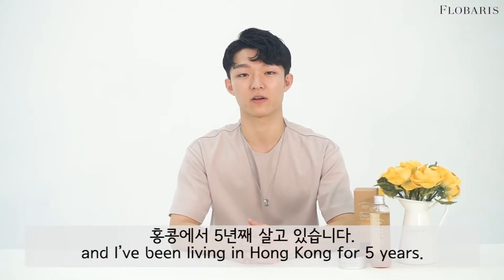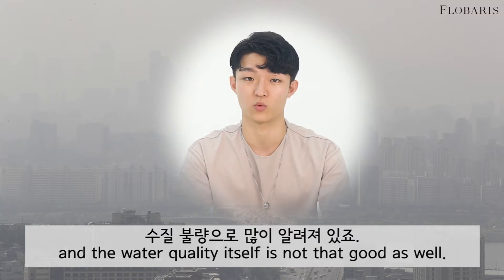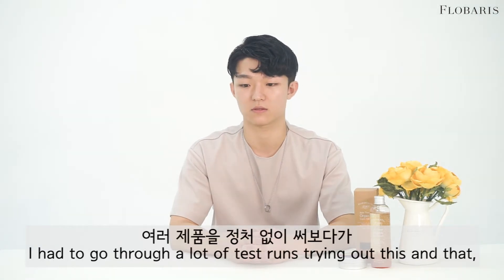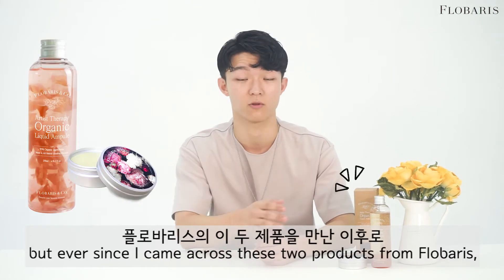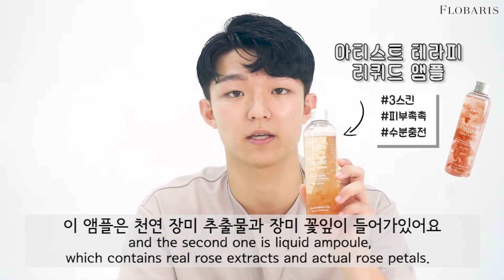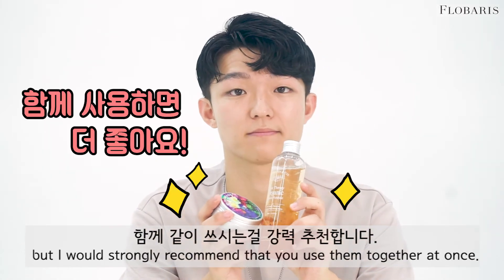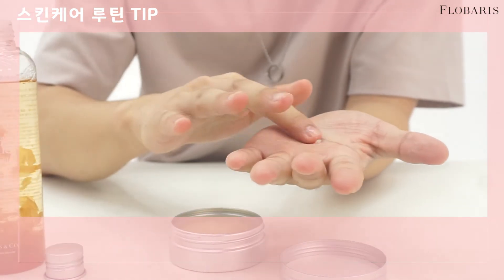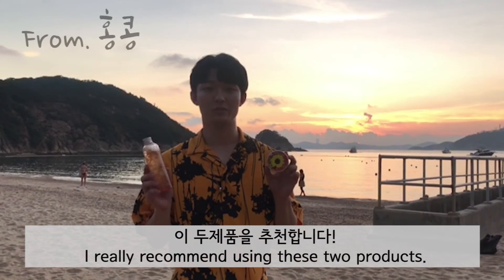홍콩 5년차 유학생, 피부관리 비결은?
- 홍콩 5년차 유학생과 함께한 영상입니다.